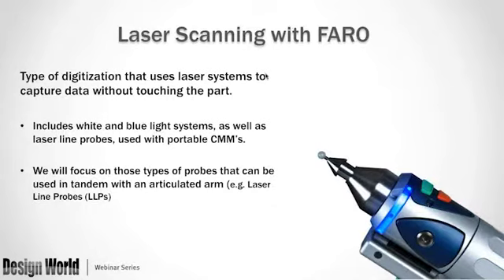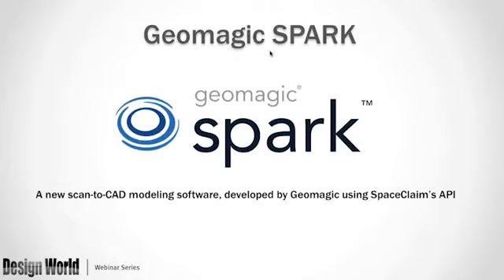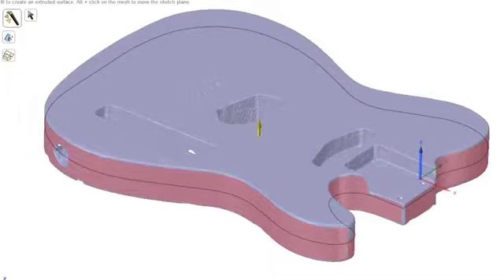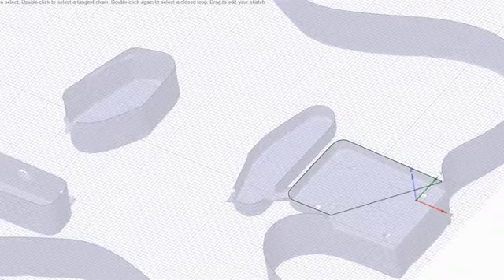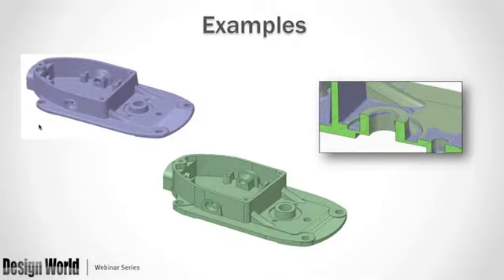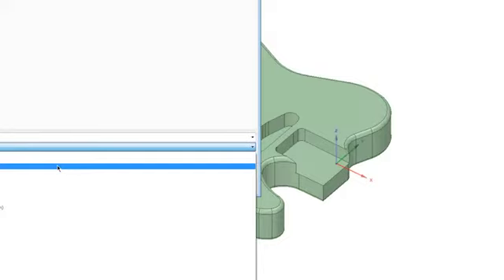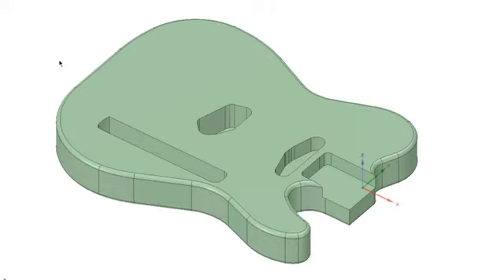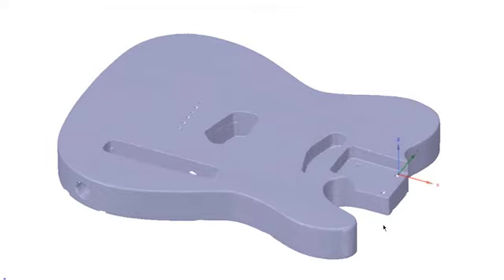Streamlining Product Development: Designing from Scan Data with Geomagic and FARO (Webinar)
Scanning and reproducing solid models for manufacturing no longer requires costly, time-consuming middleware or costly tools to be effective. New solutions like Geomagic's new scan-in-CAD software, SPARK, and handheld scanners from FARO are revolutionizing the design process. Together, these solutions are allowing engineers to design and produce physical products more quickly and less expensively than ever before.
Join representatives from FARO and Geomagic as they discuss how to quickly acquire scan data from physical objects, process the information and create solid models for final production or other downstream processes.
Watch this webinar to learn:
The most efficient path from scan data to solid modeling
Real-world examples of time savings through new 3D tools
What makes Geomagic Spark and the FARO ScanArm the best scan-to-design solution available